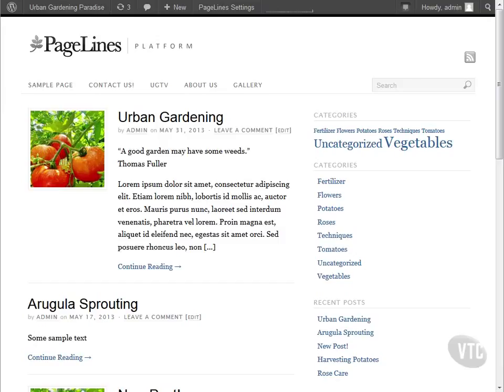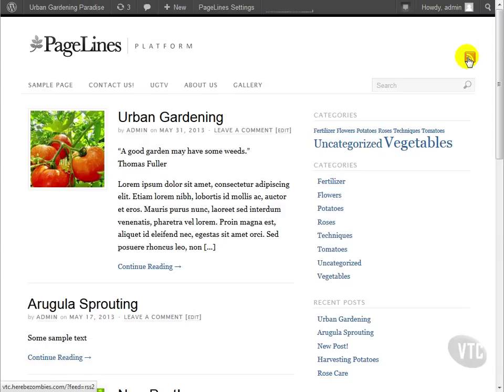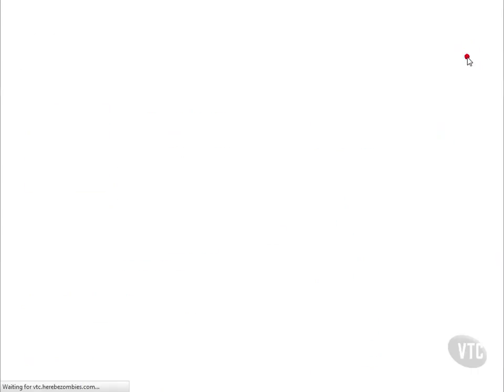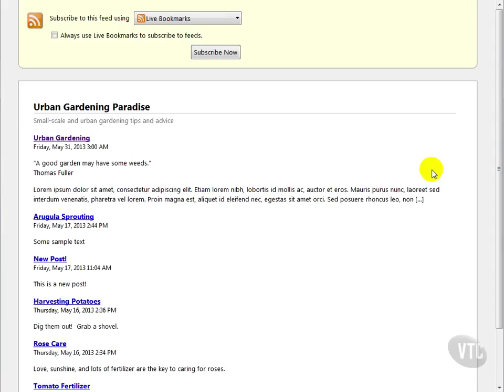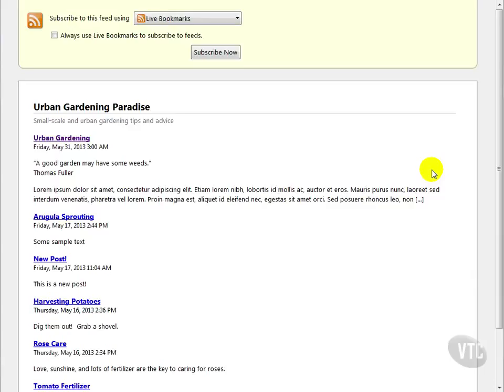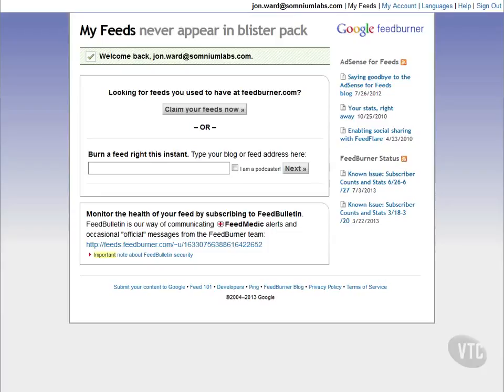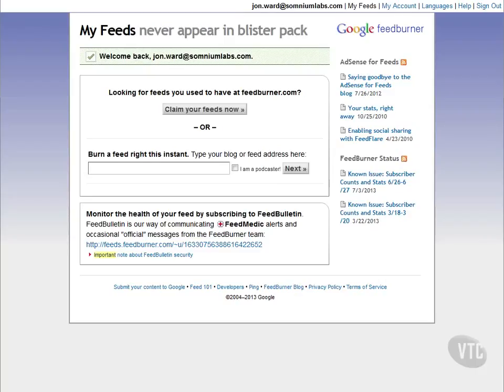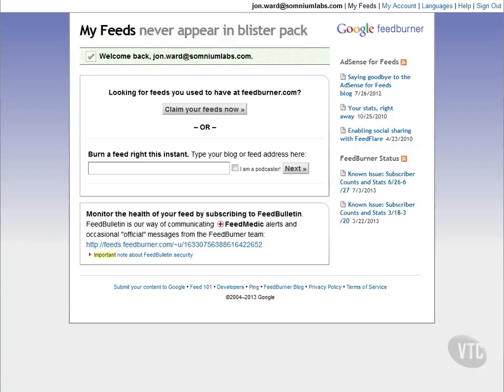Wordpress Tutorial for Beginners 45 Publishing Your RSS Feeds